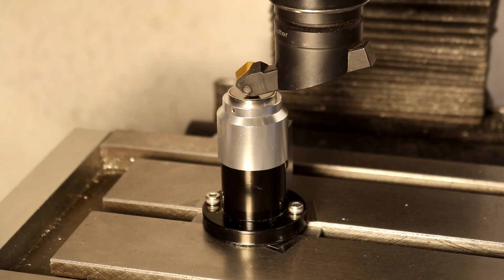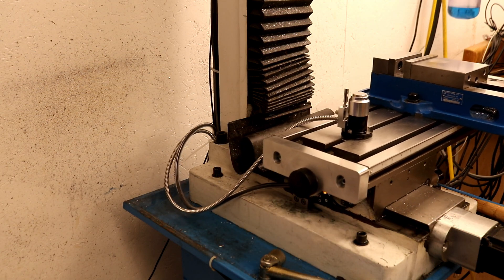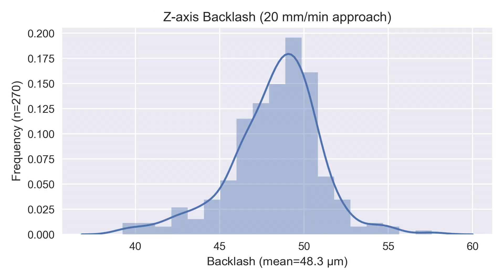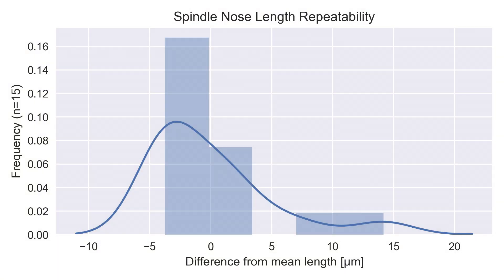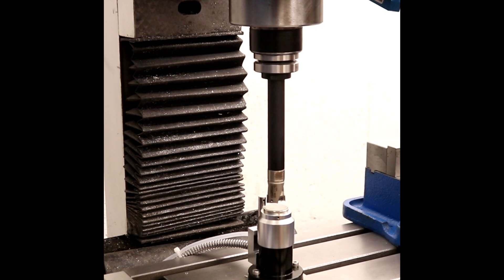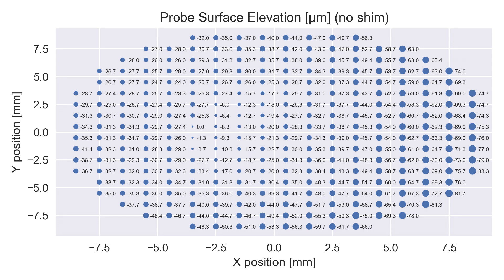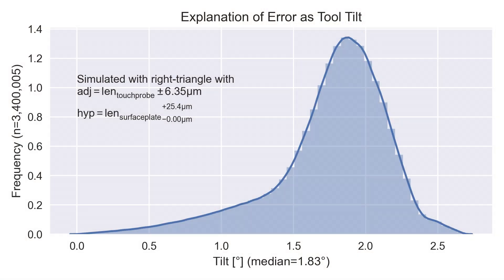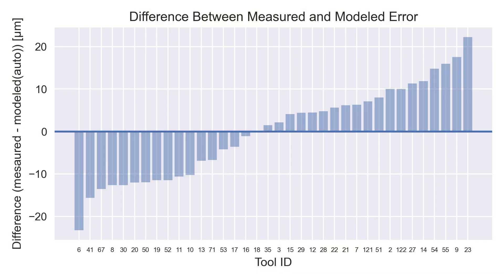Tool Length Automatic Touch Off Probe Error Analysis LinuxCNC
Automatic tool length probing avoids manual measurements and touch offs and helps verify lengths already in the tool table. Probing tool-length offsets is done into LinuxCNC with an automatic tool length sensor. The sensor has two electrical connections to a Mesa 7i76e board for detecting the tool and for protecting against over travel, and an air solenoid controls an air blast to clear chips between the probe and tool. Reproducibility on a CNC retrofitted mill is high but accuracy is so-so. A good amount of the video is the analysis of sources of error.

Chapters
00:00 - Introduction
03:08 - Initial testing
04:27 - Backlash and homing error
07:07 - Spindle nose error
08:28 - Modeling tilt error
10:06 - Tramming
12:05 - Probe elevation
13:07 - Following-error
15:14 - Error modeling
18:21- Closing thoughts

Automatic Tool Sensor
Air solenoid
Silicone Tubbing 2mm ID x 4mm OD

Parts from McMaster:
51835K232 D.O.T. Brass Compression Tube Fitting for Air, Straight Adapter, for 1/4" Tube OD x 1/4 NPTF Male
62005K133 Air Flow Control Valve, Elbow, 1/4" Push-Connect Female Inlet x 1/4 NPT Outlet
5097T41 D. O. T. Hard Nylon Plastic Tubing for Air Opaque Black, 11/64" ID, 1/4" OD, 25 ft.
4429K412 Low-Pressure Brass Threaded Pipe Fitting, Bushing Adapter with Hex Body, 3/8 Male x 1/4 Female NPT
4464K562 Low-Pressure 302 Stainless Steel Plug with Hex Drive, 1/4 NPTF
5975K12 Aluminum Right-Angle Flow Rectangular Manifold, Anodized, 4 Outlets on 1 Side, 3/8 NPT, 6-1/4" Long
4450K3 Muffler, 3/8 NPT Male, Steel, 23 scfm @ 100 PSI Maximum Flow Rate
47865K22 Brass On/Off Valve with Lever Handle, 3/8 NPT Female
44615K463 Standard-Wall Steel Pipe Nipple, Threaded on Both Ends, 3/8 NPT, 4" Long

Parts from Northern Tools:
Milton M-Style Safety Coupler — Push Button, 1/4in. MNPT, Model# S99706